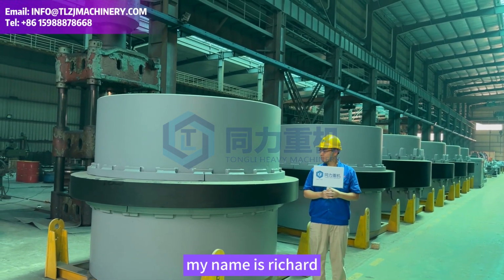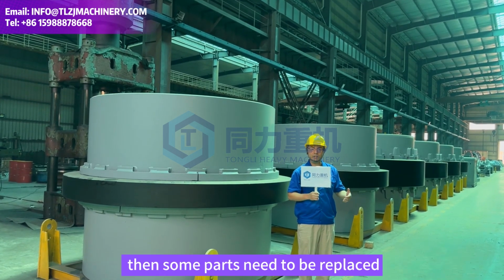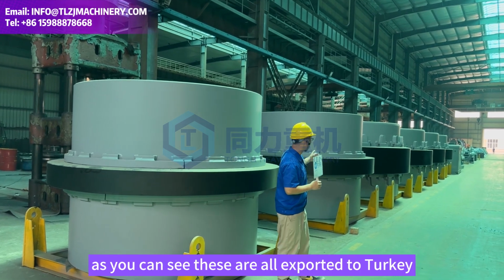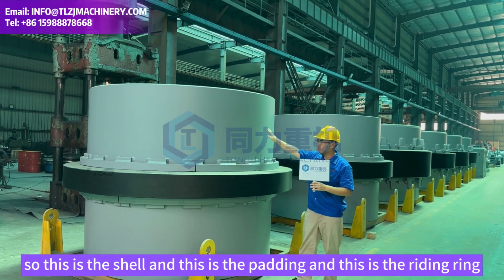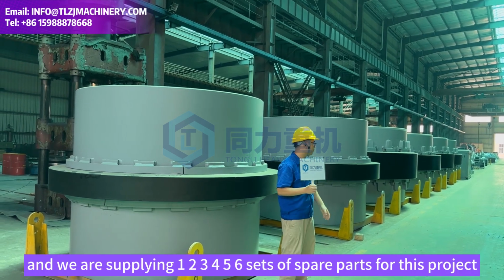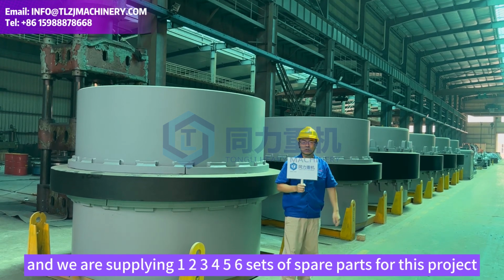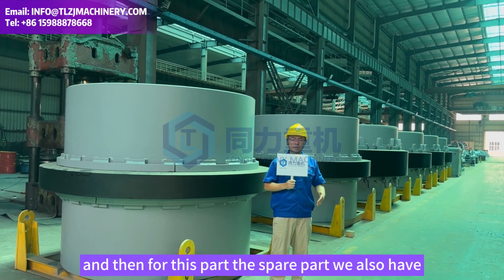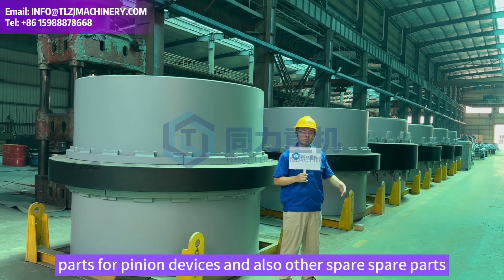Cement/Fertilizer Spare Parts Rotary Dryer/Kiln/Cooler/Granulator/Coating Machine/Ball Mill Factory.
we specialize in the manufacture of superior spare parts for critical equipment used in the cement and fertilizer industries. Our extensive range of components includes parts for rotary dryers, kilns, coolers, granulators, coating machines, and ball mills. With our expertise and commitment to excellence, we ensure that your machinery operates at peak performance.

Rotary Dryer Components
Our rotary dryer parts are engineered for durability and efficiency. We provide replacement parts such as dryer shells, support rollers, thrust rollers, riding rings, and dryer flights. Each component is fabricated to precise specifications, ensuring seamless integration and optimal function.

Synonyms: rotary drum dryer parts, drying cylinder components, desiccant rotary dryer elements, rotary drying machine spares

Kiln Spare Parts
We offer a comprehensive selection of kiln spare parts, including kiln shells, support rollers, thrust rollers, kiln tires, and kiln seals. Our kiln parts are crafted from high-quality materials to withstand the intense heat and pressure typical of kiln operations.

Synonyms: rotary kiln parts, calcining kiln components, firing kiln spares, sintering kiln elements

Cooler Machine Parts
Our inventory of cooler machine parts includes cooler grates, clinker cooler plates, cooling fans, and cooler drive components. Designed to enhance the cooling process, our parts are essential for maintaining the efficiency of your cooler machines.

Synonyms: cooling equipment spares, clinker cooler components, rotary cooler parts, cooler assembly elements

Granulator Spare Parts
We supply a variety of granulator spare parts such as granulator drums, scrapers, drive chains, and discharge screens. Each part is manufactured to exacting standards, ensuring reliable and consistent performance in the granulation process.

Synonyms: granulating machine parts, pelletizer components, granule forming machine spares, granulator drum elements

Coating Machine Components
Our coating machine spare parts include coating drums, spray nozzles, baffles, and drive motors. These parts are designed to provide uniform coating applications and are vital for the production of high-quality coated products.

Synonyms: coating equipment parts, rotary coating machine components, film coating machine spares, coating drum elements

Ball Mill Spare Parts
For ball mills, we offer an array of spare parts such as ball mill liners, grinding media, trunnion bearings, and drive systems. Our ball mill parts are built to enhance grinding efficiency and longevity.

Synonyms: grinding mill parts, milling machine components, ball grinding machine spares, pulverizer elements

Our commitment to quality and precision manufacturing makes us a trusted supplier of spare parts for cement and fertilizer machinery. We use advanced materials and cutting-edge technology to produce components that meet the highest industry standards. Whether you need replacement parts for routine maintenance or emergency repairs, our products are designed to keep your equipment running smoothly.

Our team of experts is ready to assist you with all your equipment needs.